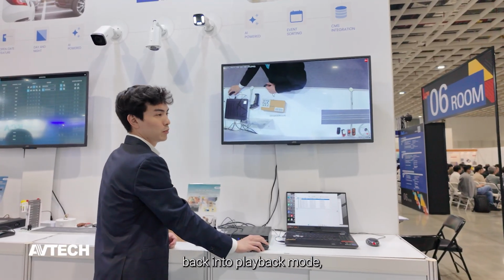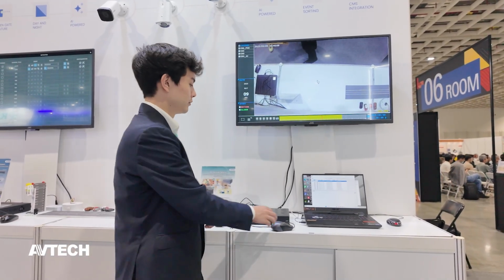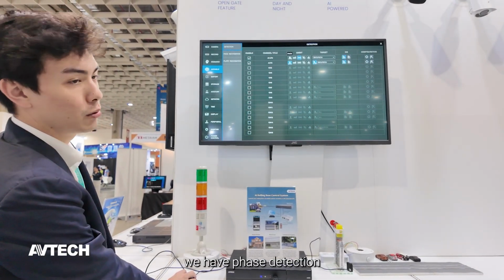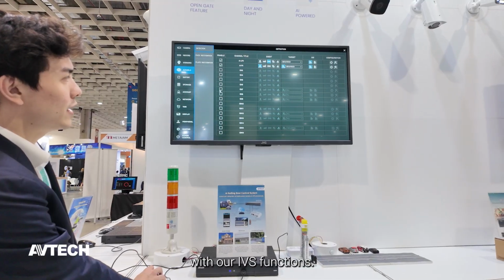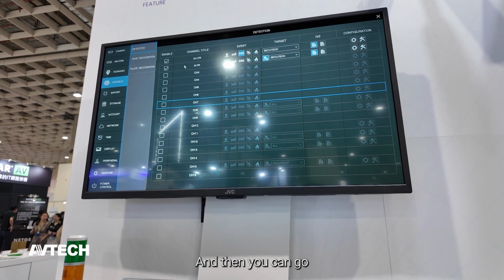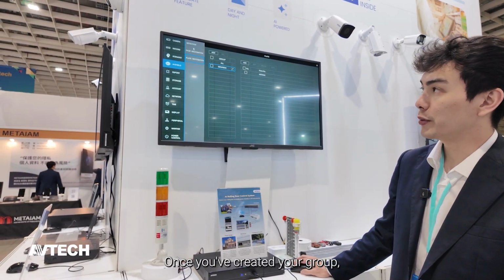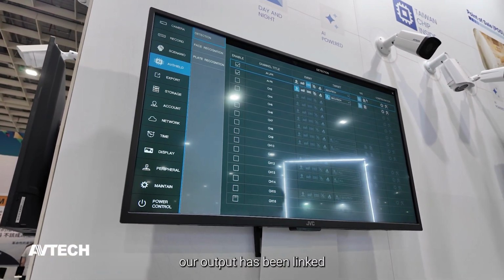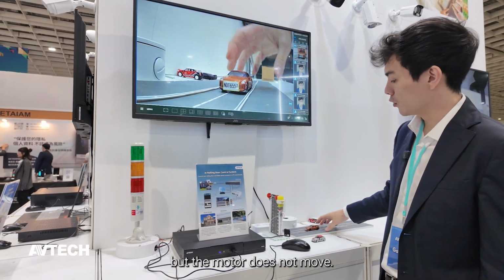Secutech 2025: Full Booth Tour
AVTECH at Secutech 2025 – Full Booth Tour & Product Showcase

Take a closer look at AVTECH’s presence at Secutech 2025 with this extended highlights video, featuring a full walkthrough of our booth and detailed explanations of the advanced surveillance solutions we showcased.

From powerful AI-driven features to smarter, safer system design, discover how AVTECH continues to lead in innovation and reliability.

🔍 In this video, you’ll see:
• Our recorders with 2-factor authentication and passwordless login
• POS integration for real-time transaction monitoring
• License Plate Recognition (LPR) and Face Recognition solutions
• Our centralized Video Wall System for large-scale monitoring
• Perimeter Intrusion Detection for critical site protection
• AI AVSHIELD – smart detection technology compatible with any camera

Whether you visited us in person or are seeing it here for the first time, this video gives you a front-row view of how AVTECH is enhancing surveillance through innovation.